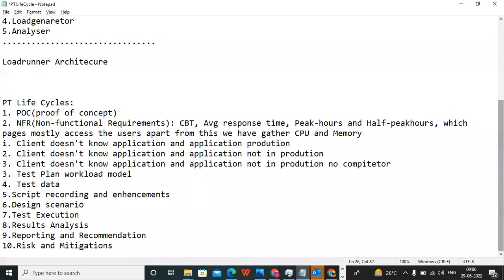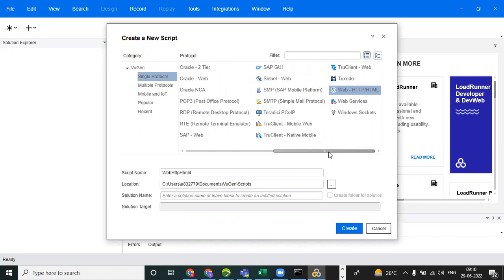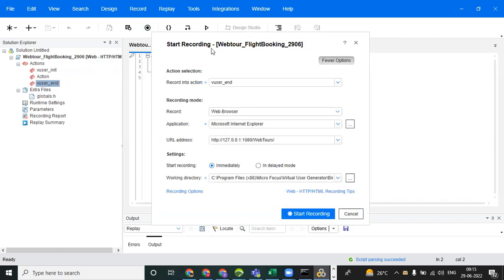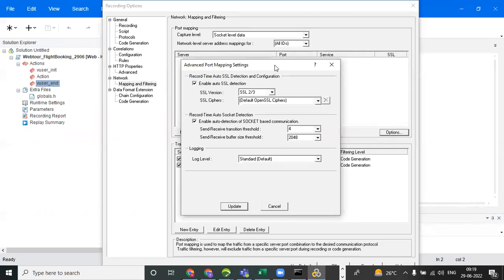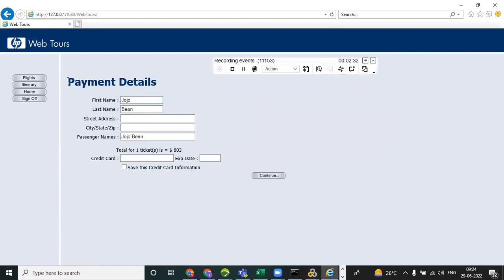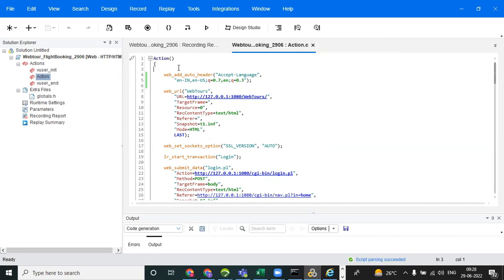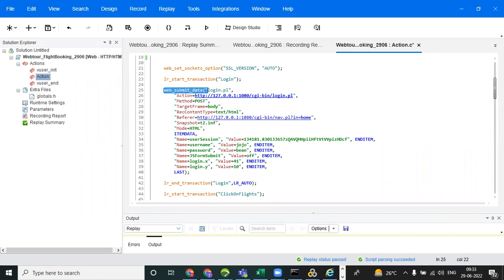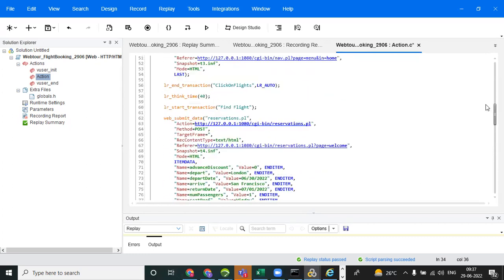Script Recording and functions